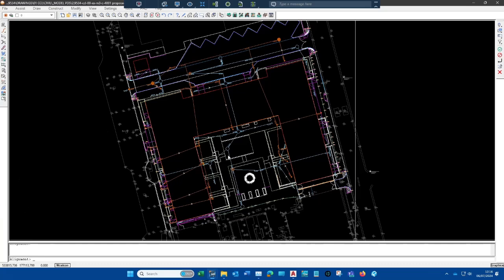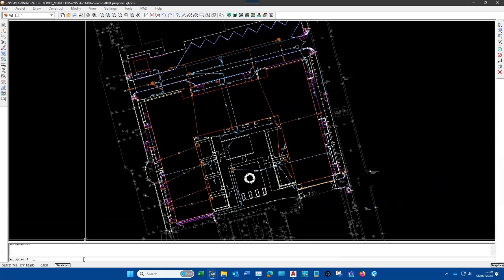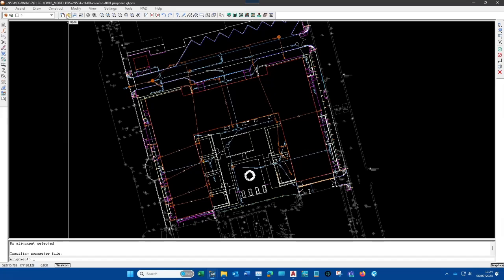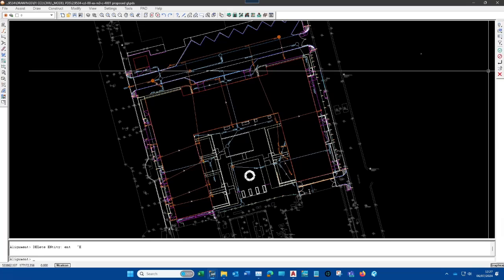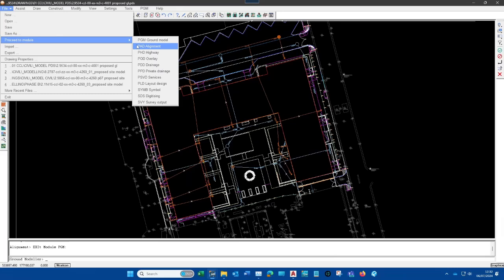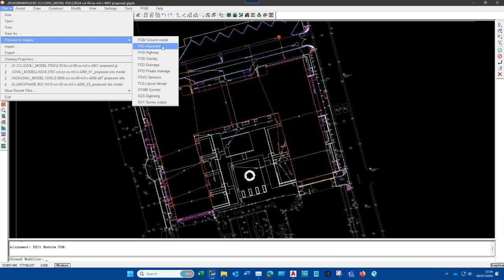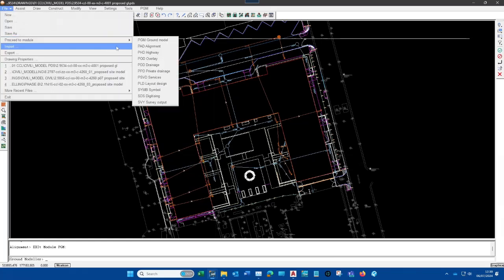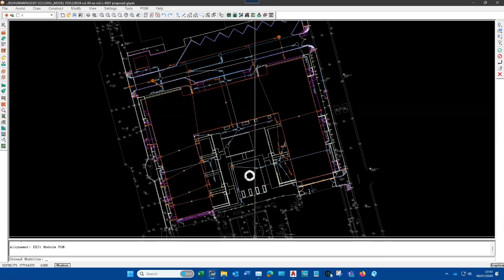PDS Tutorial 2 - Toolbars Part1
This video shows you the general setup for PDS regardless of what module (ground level, road or drainage, etc.) you are using. You will see how the program functions similarly and differently to CAD.  We use a care home for this example with a designed drainage network

Part 1 - Provides a general over view, the command line, moving & manipulating toolbars and a brief explanation of the different modules.

Part 2 - Look at pull down menus and equivalent toolbars & buttons

00:00 Start
01:00 Example
03:55 Overview
04:36 Command Line
07:50 Moving Toolbars
10:45 Sub Toolbar
13:25 Modules - Ground modelling
16:15 Modules - Road Design
19:20 Modules - Drainage Design
21:30 Modules - Services
22:15 Modules - Layout